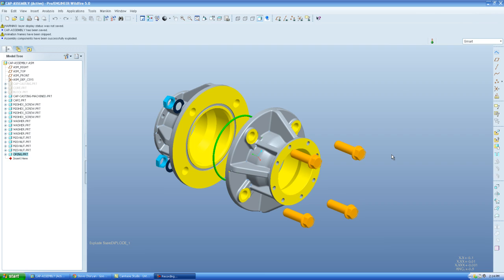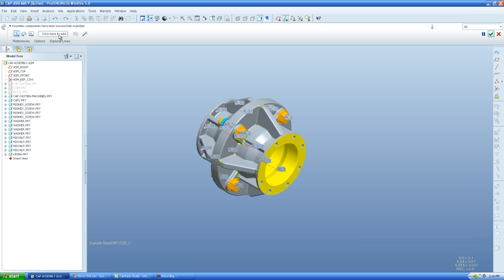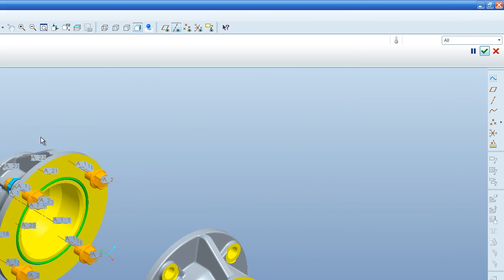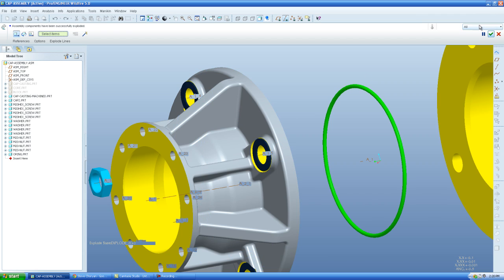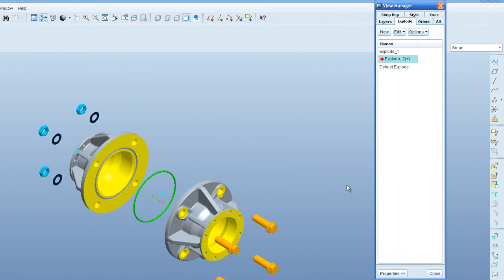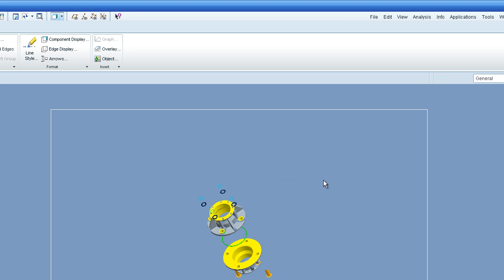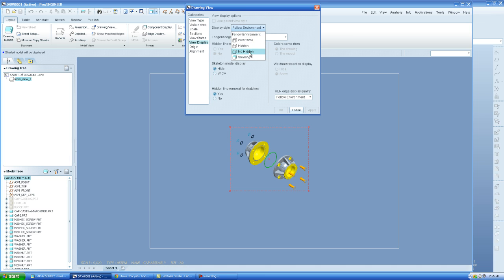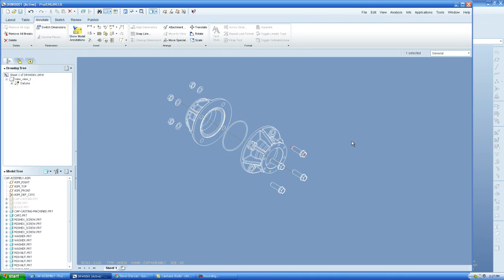Pro/Engineer Explode Assembly Tutorial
in this tutorial i show you how to explode a simple assembly and add it to your drawing. I also show you how to make a custom view and save it.